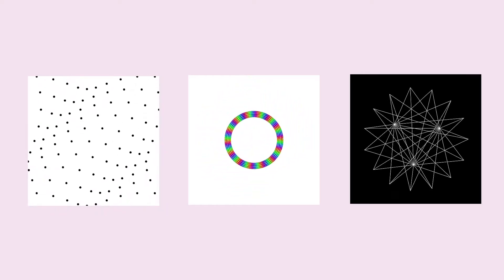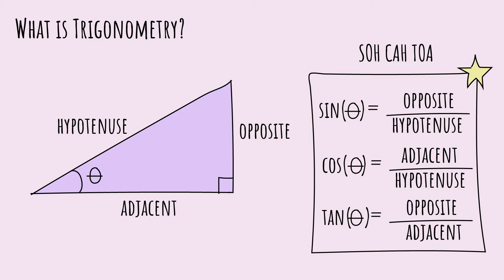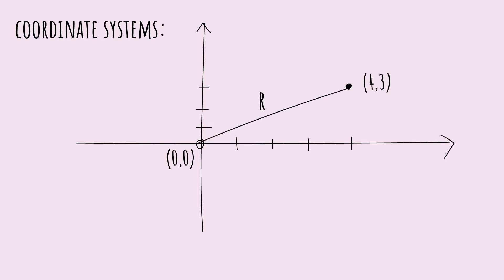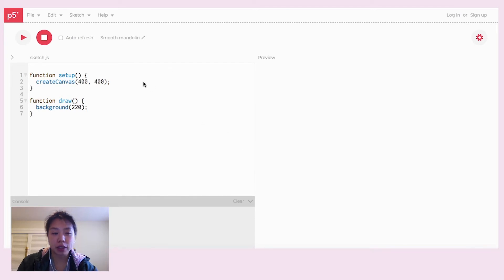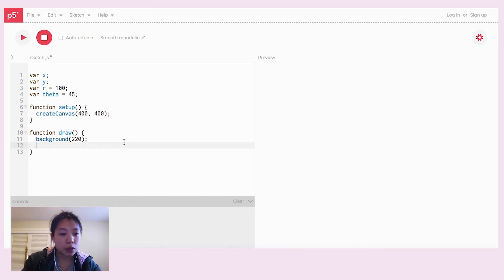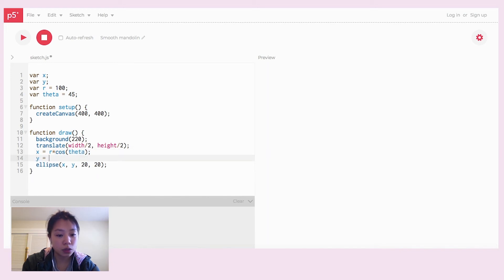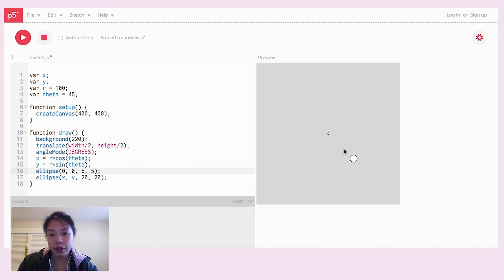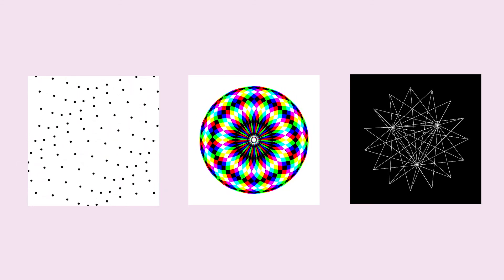Creative Coding Math: Trigonometry and Polar Coordinates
Learn the basic of trigonometry and how to convert polar coordinates (r, theta) to cartesian coordinates (x, y)